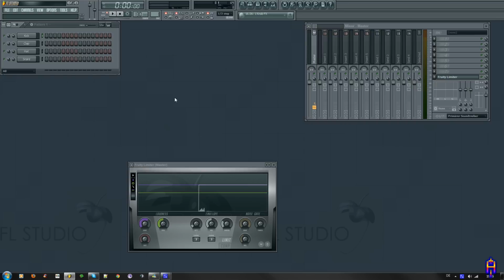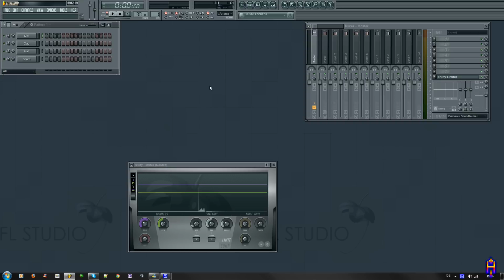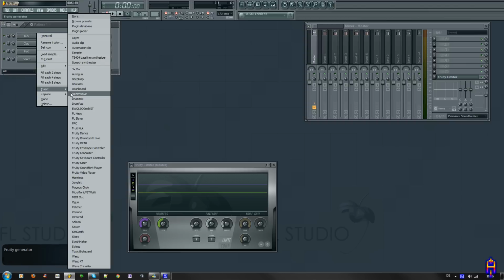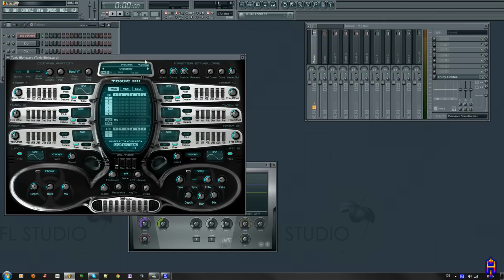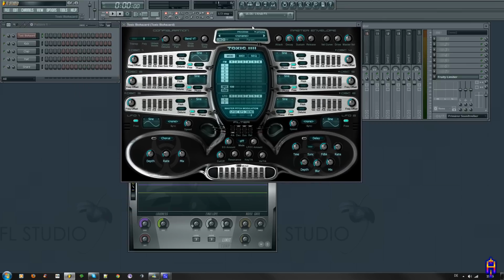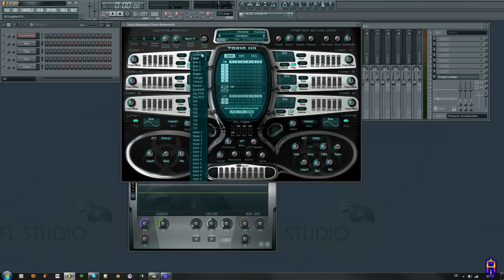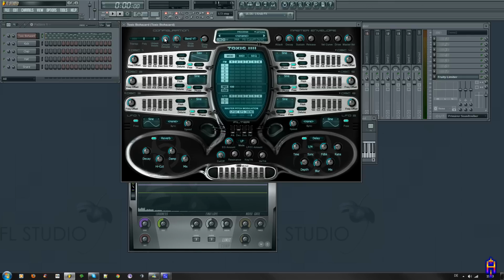Basic Hardstyle Lead Tutorial [Fl Studio 10][#1]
Hey guys,
welcome to my first tutorial. It's about creating a basic Hardstyle Lead in Fl Studio.
There will be some more in future, but dunno when :P
Comments welcome!
cya, Hiobifi